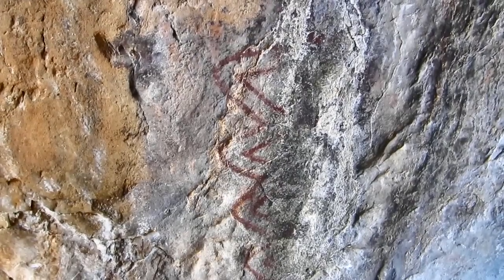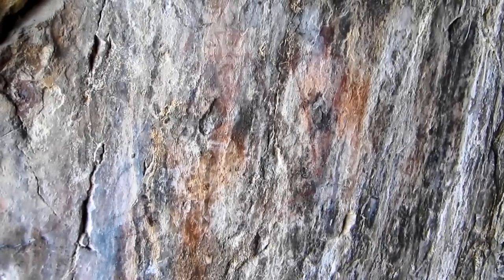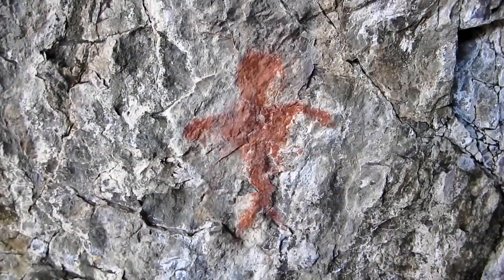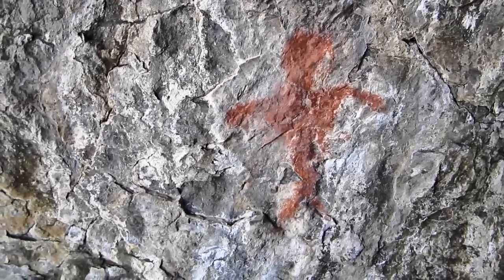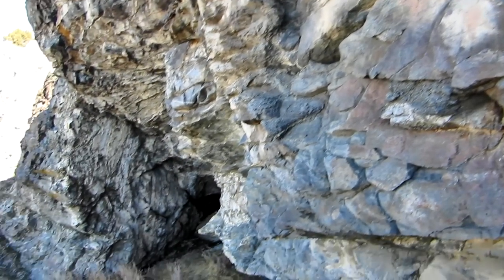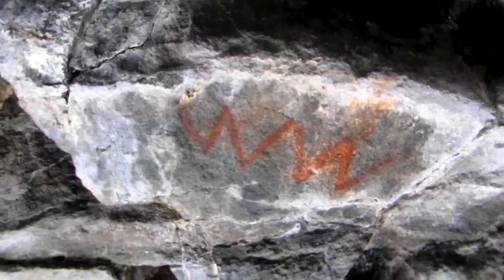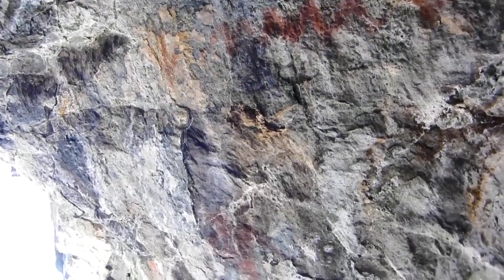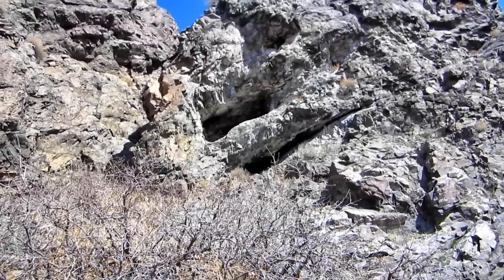Willard Pictographs - Wasatch Mountains